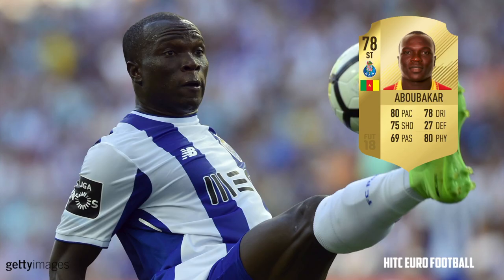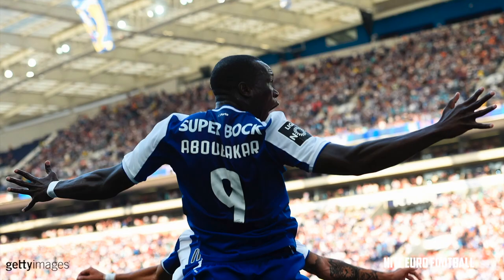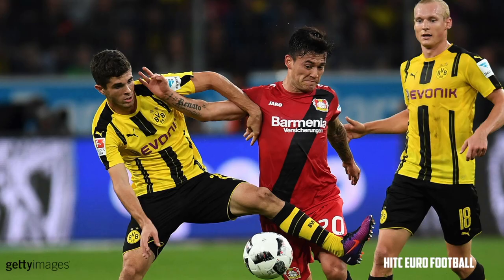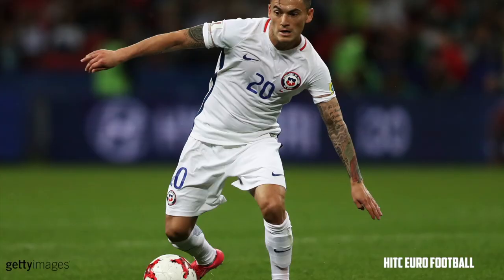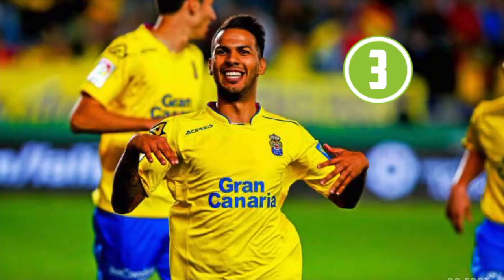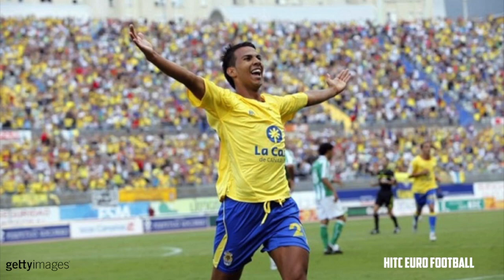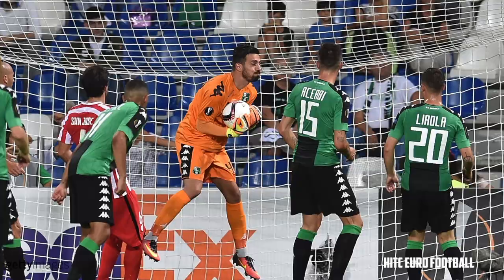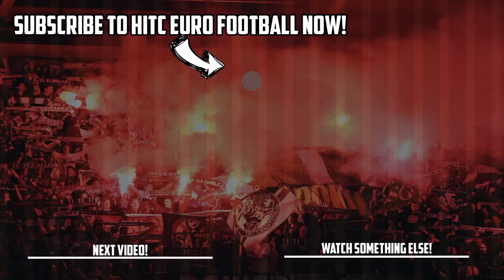FIFA 18: 5 Cheap BEASTS You Should Buy NOW!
Need some help on who to buy at the start of FIFA 18 Ultimate Team? Don't Worry! HITC Euro has got you covered!

KEEP UP TO DATE ON ALL THE LATEST FOOTBALL NEWS